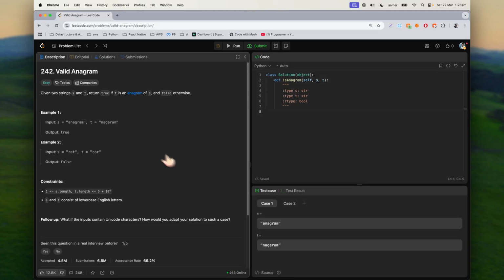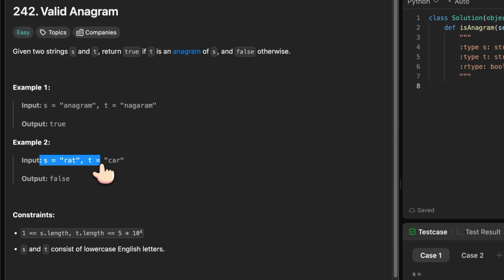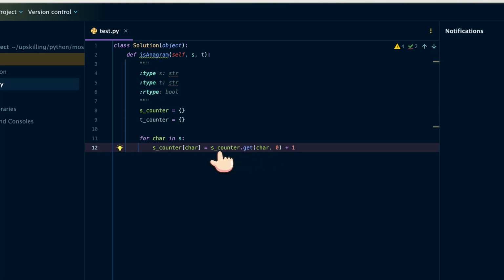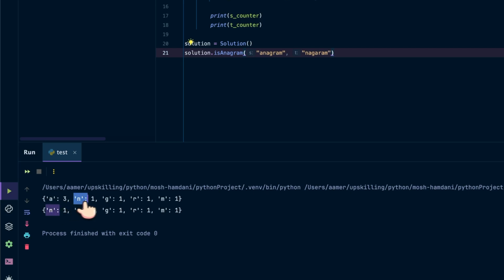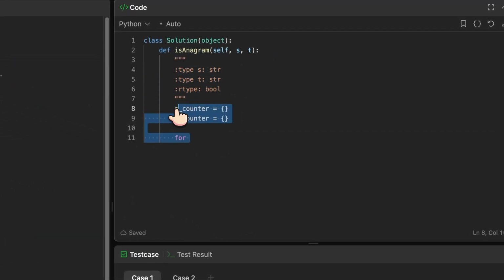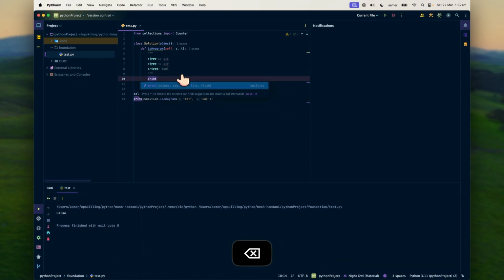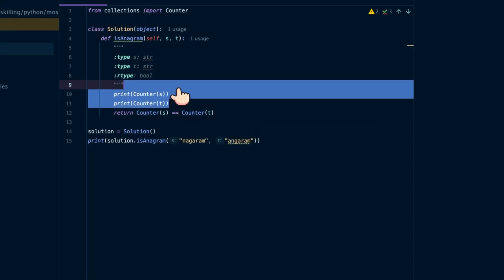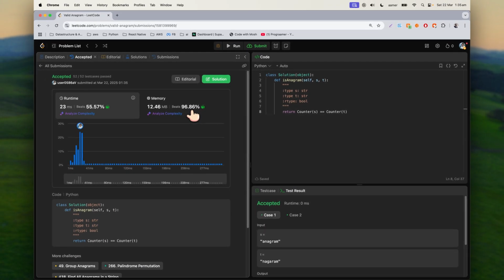Valid Anagram - Leetcode: STOP These Mistakes and Ace Your Interview!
Valid Anagram - Leetcode: STOP These Mistakes and Ace Your Interview! leetcode validanagram #242

Learn how to solve Leetcode 242, a popular interview question for Google, Amazon, and Meta, like a pro in this video. We'll walk you through the process in Python and JavaScript to help you ace your coding interviews!
Struggling with Leetcode's 242. Valid Anagram problem? 🤔 In this video, I'll walk you through the most efficient way to solve this classic coding interview question step-by-step. Whether you're preparing for interviews at Google, Amazon, Meta, Microsoft, or Bloomberg, this problem is a must-know! 💻

We'll cover:
- How to determine if two strings are anagrams using hashing and sorting techniques.
-  Optimal solutions with time and space complexity analysis.
- Handling edge cases and constraints, including Unicode characters (Follow-up question).

This problem is frequently asked by top tech companies, so don't miss out on mastering it! 🚀

👉 Topics Covered:

Hash Tables, String Manipulation, Sorting Algorithms